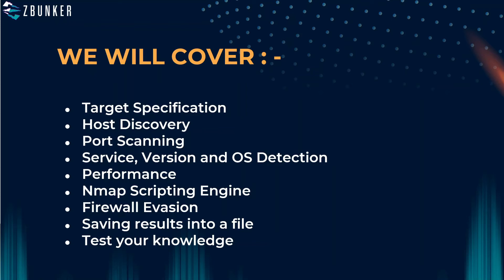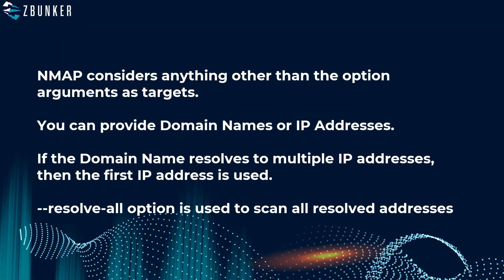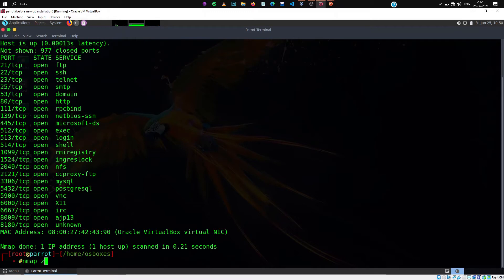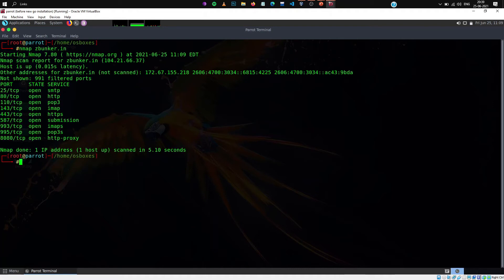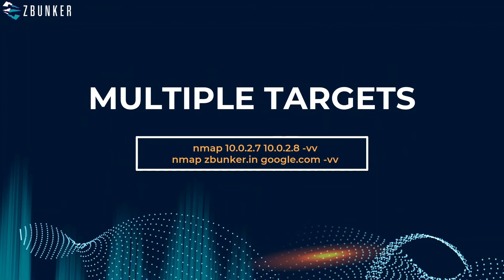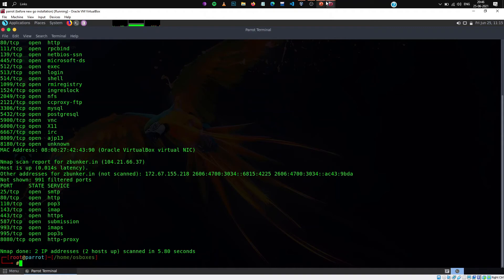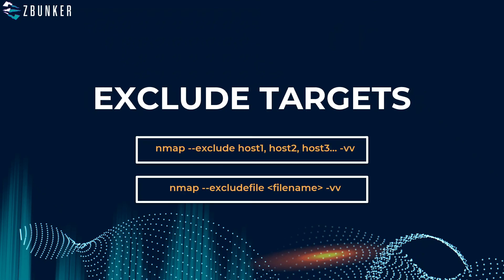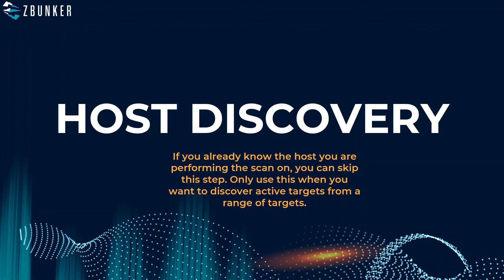TARGET SPECIFICATION | THE PRACTICAL NMAP GUIDE | #2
Let's start our practical video series by understanding how to specify targets for scanning in NMAP. There are a multitude of ways to do so and I have covered each one of them. Enjoy the video.

If you have any questions then make sure to ask them in the comment section and I will try my best to answer them :)